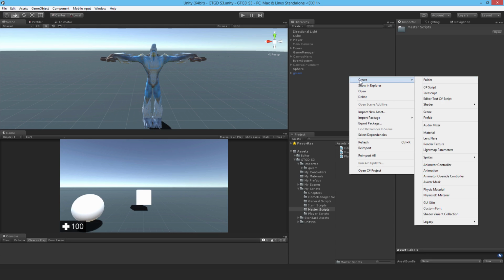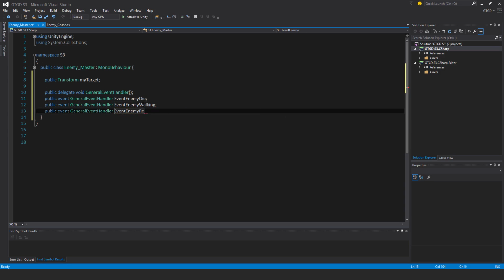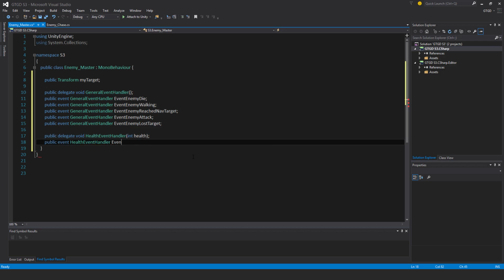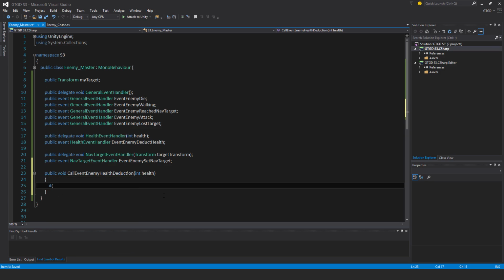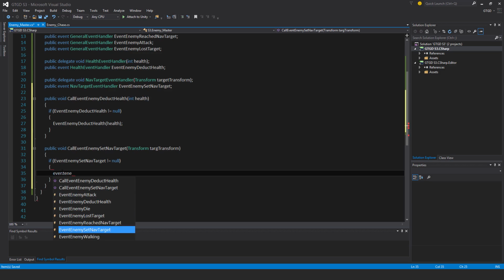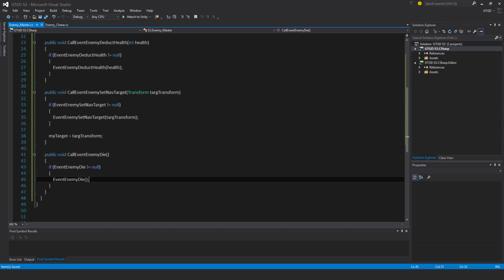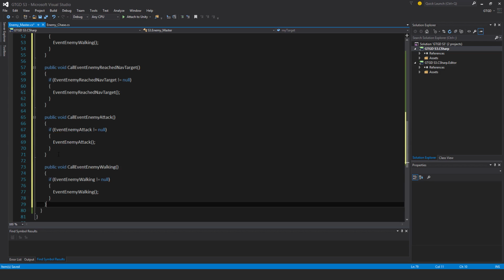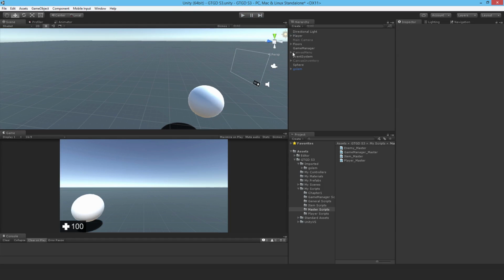[73] Enemy Master - How To Make A Game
This is foundation of the enemy system.